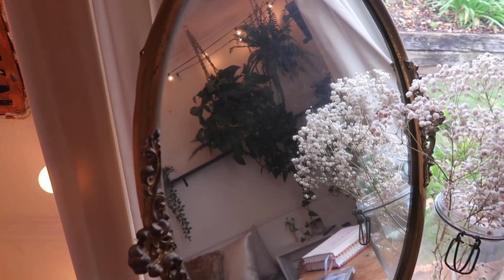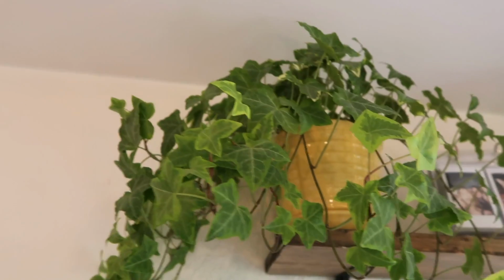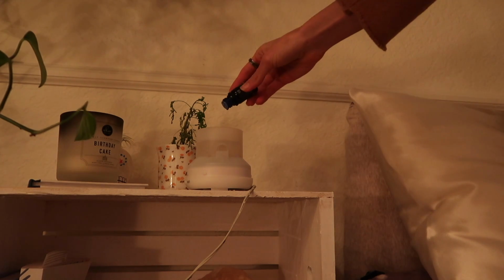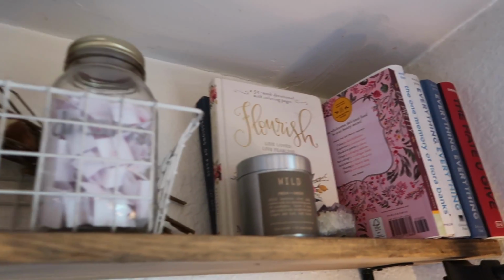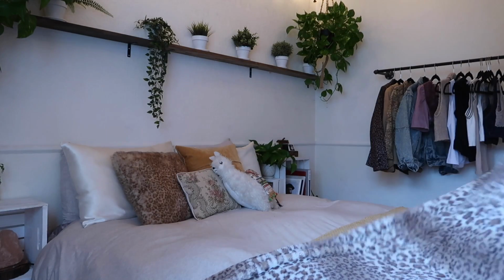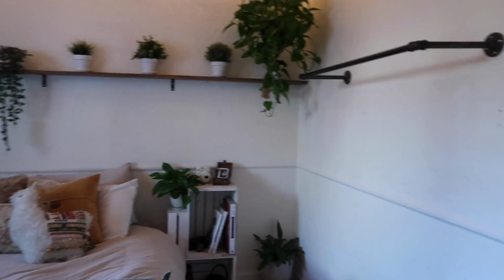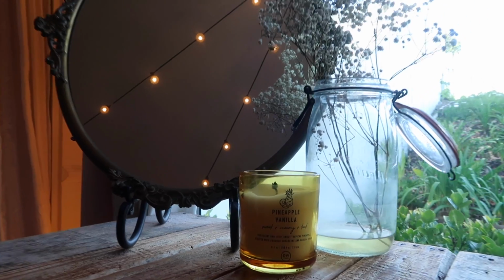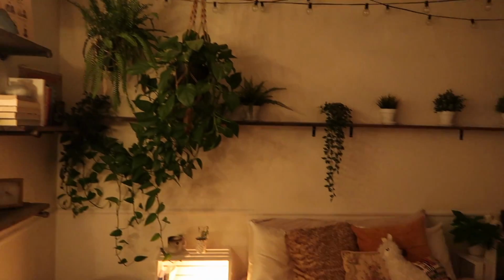How to Make Your Room More Comfy | Izzy Brown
Heyyy... Hi... So... My room has been a work in progress for many years coming now! Due to the fact that I have moved quite a lot of times I have gotten very good at making space feel more comfy and homey! So here are a few tips I used!

Song : Bright Oceans / Smartface